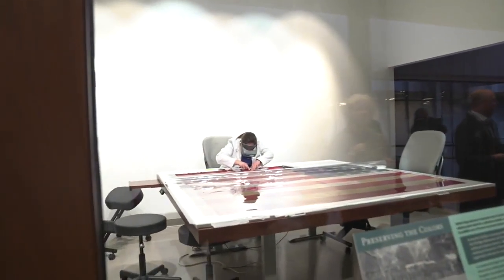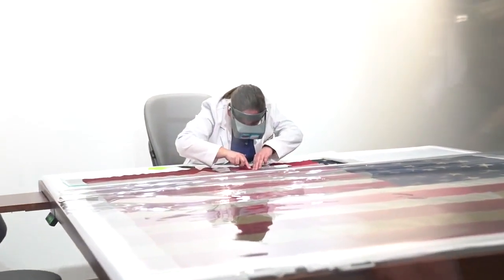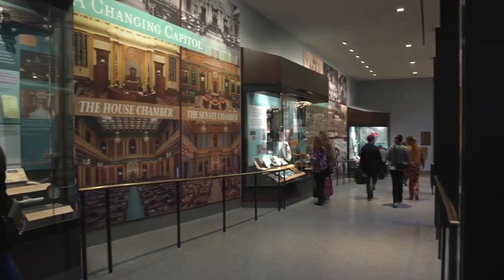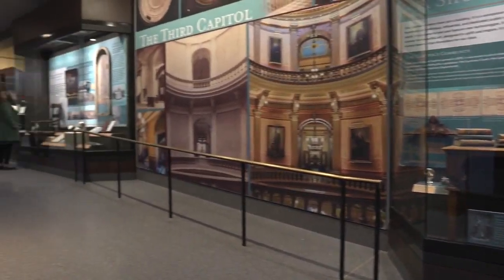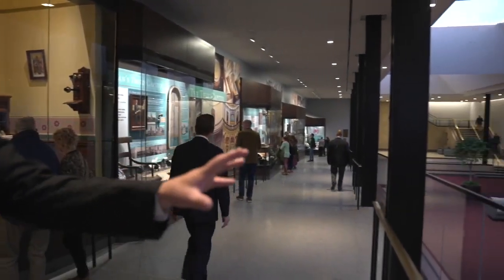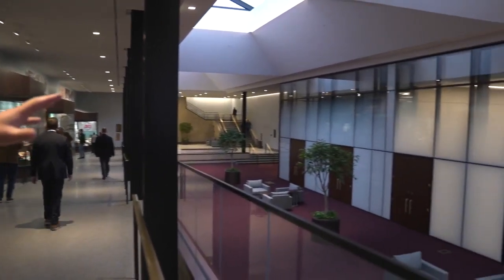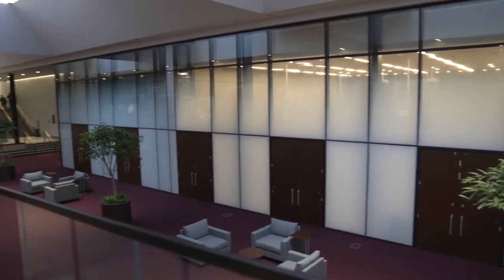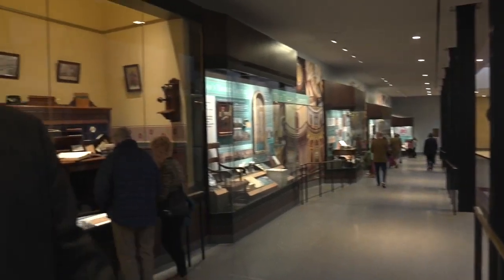Heritage Hall in Michigan Capitol officially opens its doors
It’s been years in the works and now Heritage Hall, a visitor and education space attached to the Michigan Capitol building has officially opened its doors.